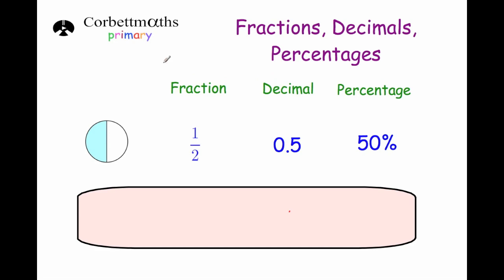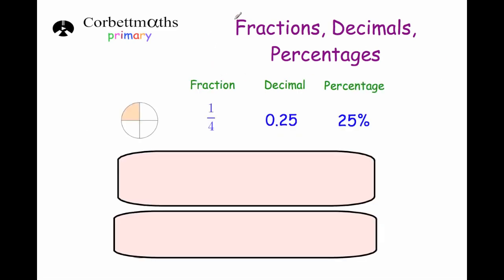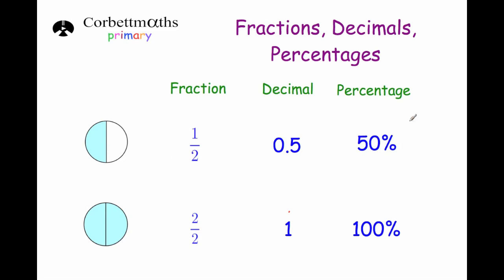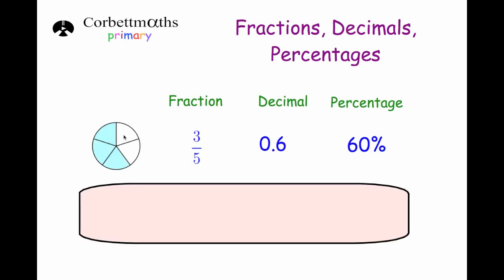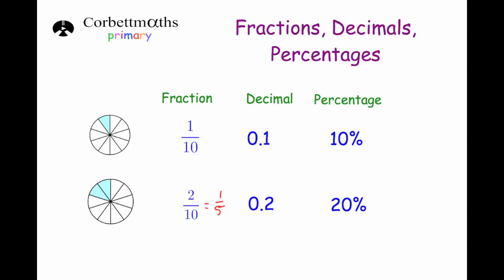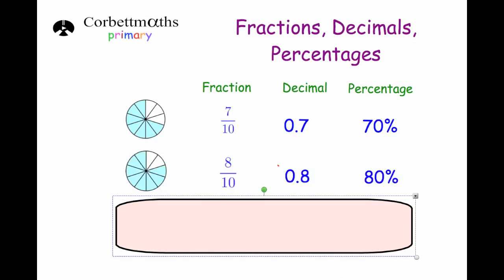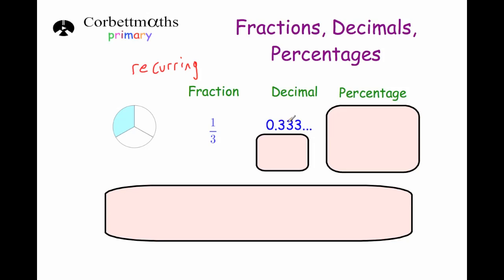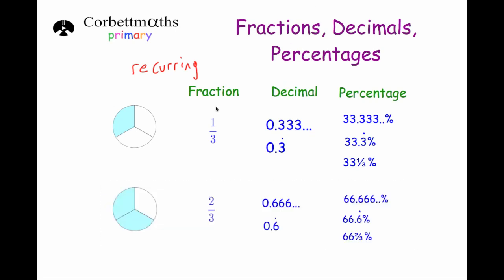Equivalent Fractions, Decimals and Percentages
This video goes through some of the key equivalent fractions, decimals and percentages.